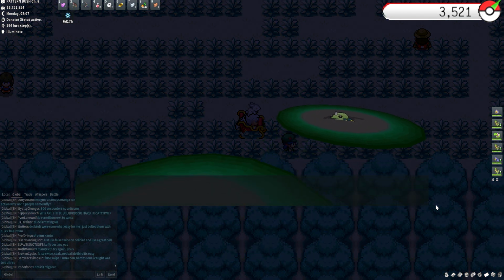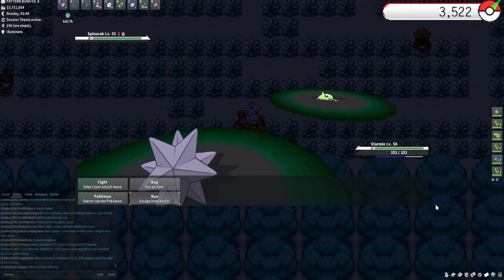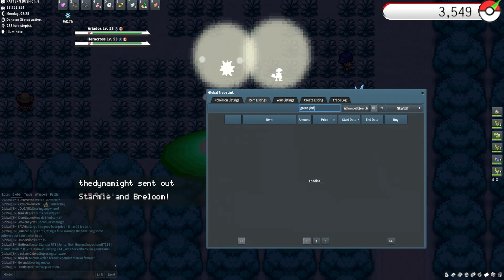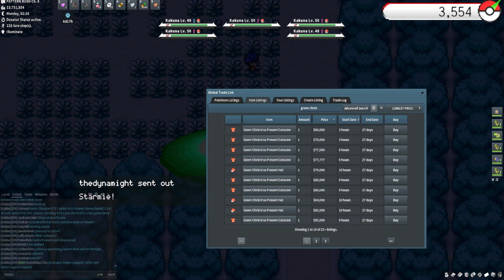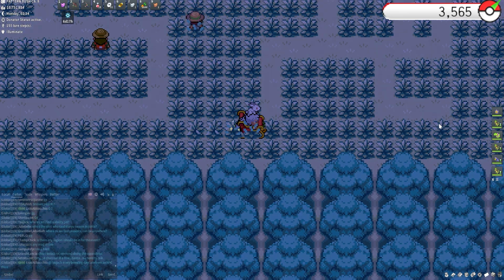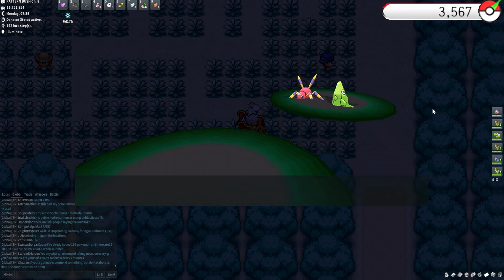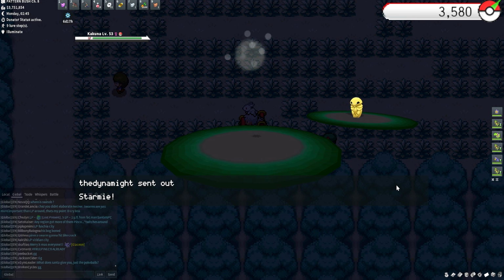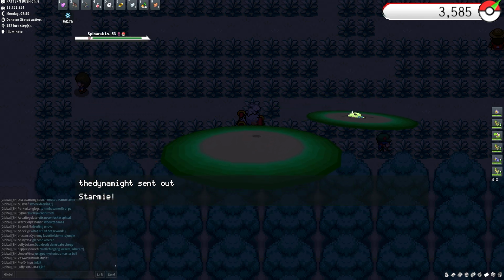PokeMMO: How To Earn Christmas Vanities + Event Money Making Tips